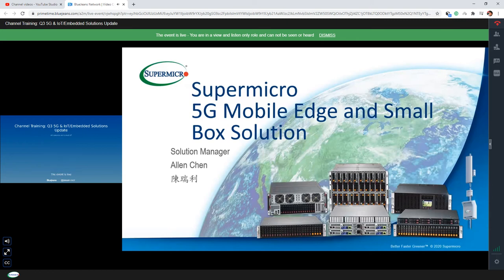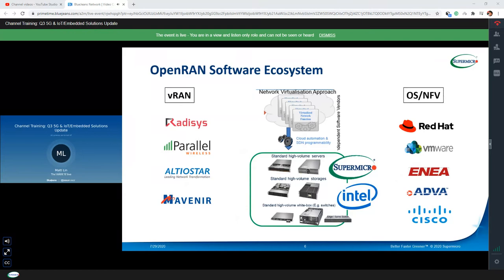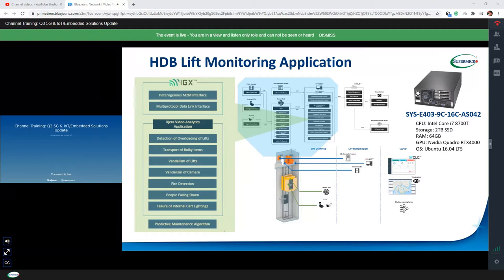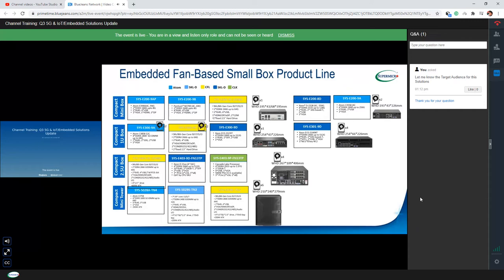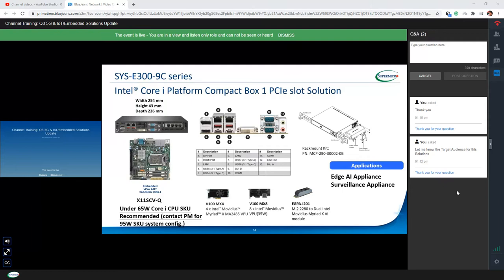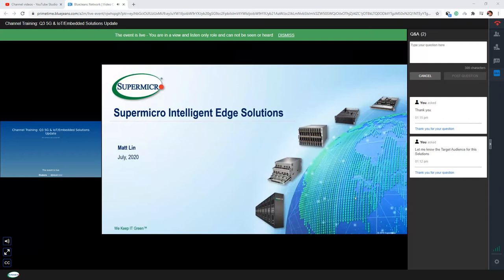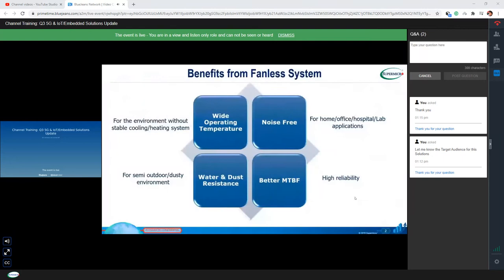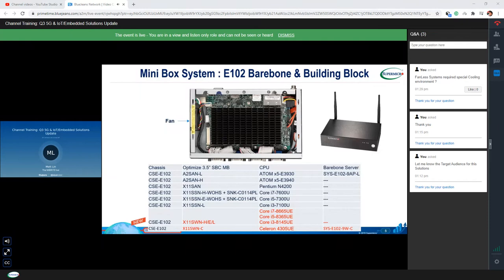Webinar 5G & IoT/Embedded Systems of Supermicro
5G & IoT/Embedded Systems of Supermicro